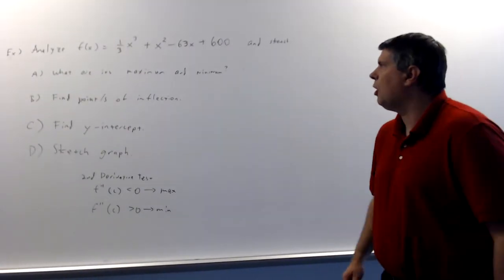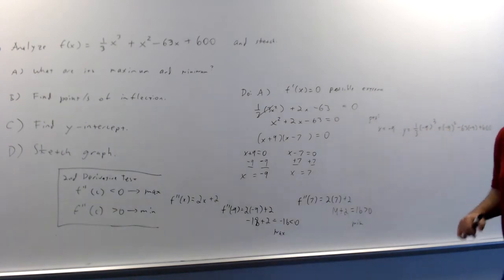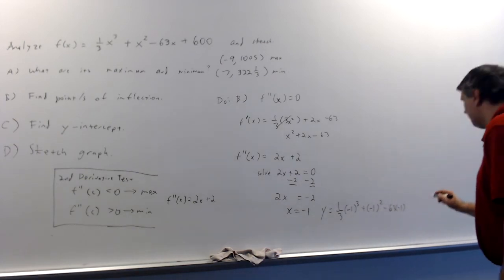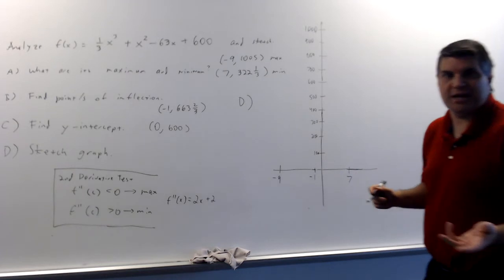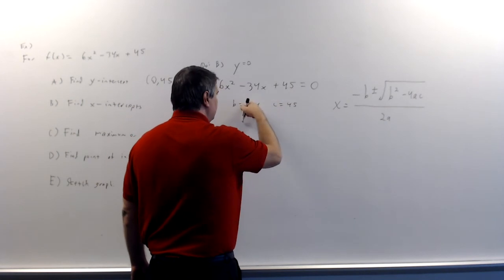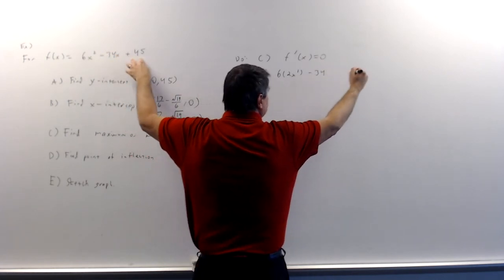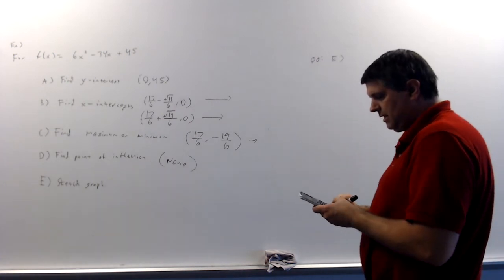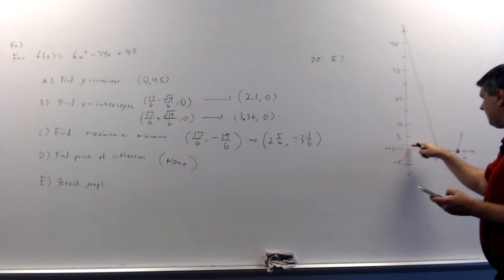Sketching Polynomials with Calculus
Note:  this assumes previous study of maxima and minima by derivatives.